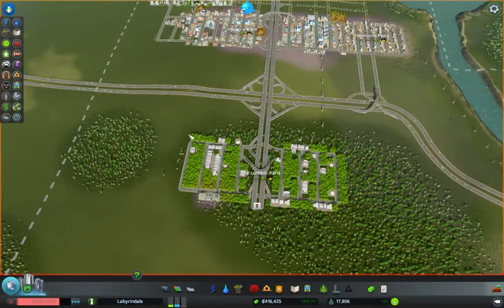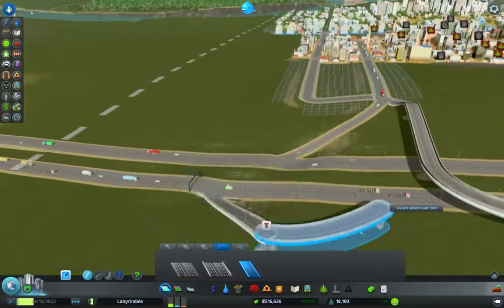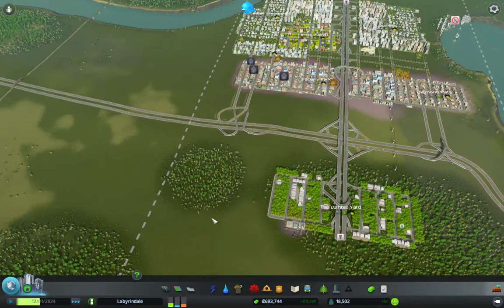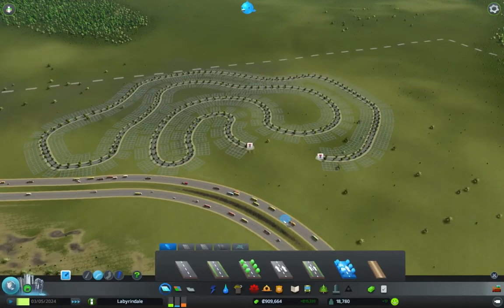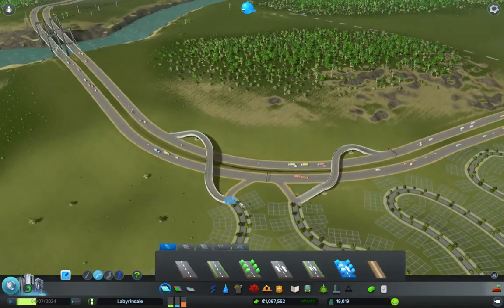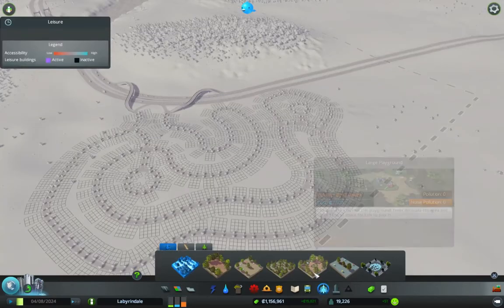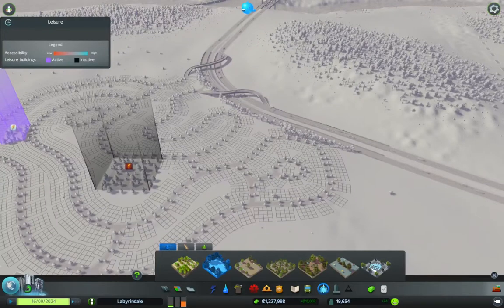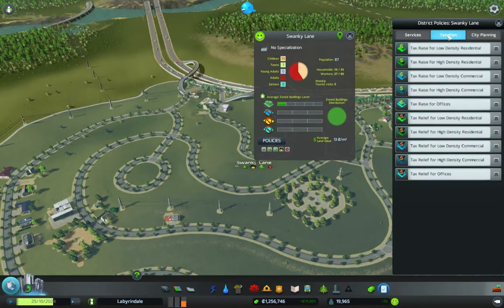Let's Play Cities: Skylines Labyrindale: Episode 8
Arthenex plays Cities: Skylines. This series uses the original release version of the game, no mods, on the Lagoon map. Let's see how big I can grow this city!